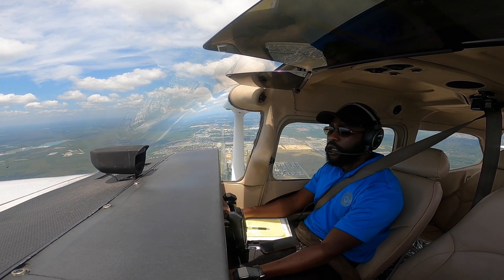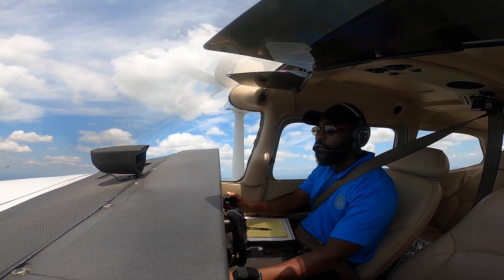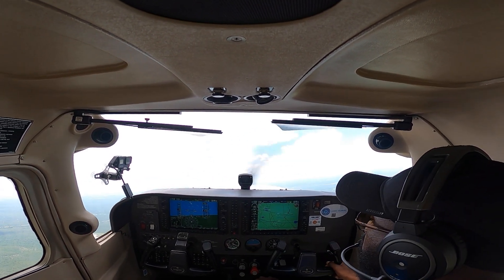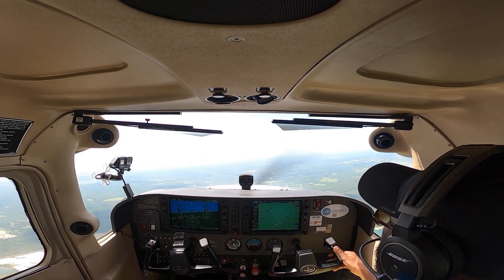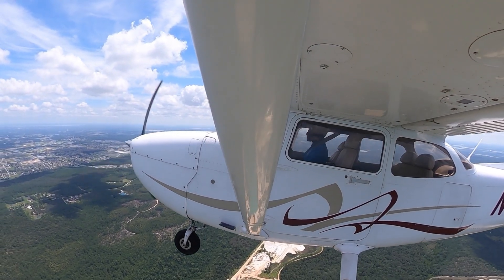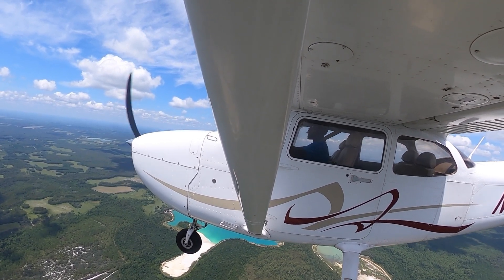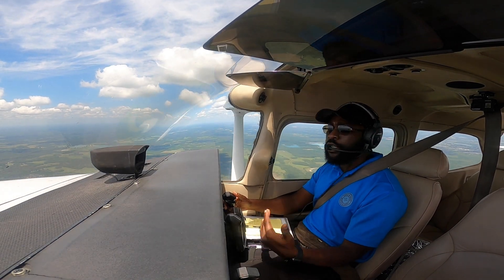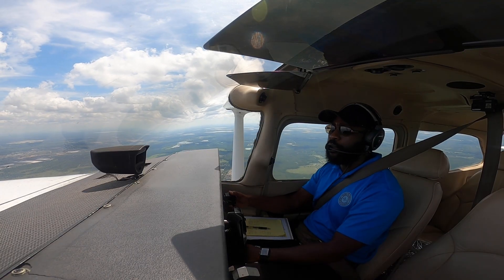How to Demonstrate the 'Lazy 8' Maneuver | Flight Training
In this video, I describe the Lazy 8 maneuver and its common errors.

The Lazy Eight maneuver, also known as the "Lazy 8," is a fundamental aerobatic flight maneuver often taught to pilots during flight training. It is designed to improve a pilot's understanding of aircraft control, coordination, and precision in executing turns and altitude changes. This maneuver resembles the figure-eight shape, with one loop flown upright and the other inverted, creating a continuous, graceful path in the sky.

Here's a step-by-step breakdown of the Lazy Eight maneuver:

1. **Entry**: To begin the Lazy Eight, the pilot first establishes a safe altitude and airspeed for the maneuver. The entry phase is typically performed level and in straight-and-level flight.

2. **Initial Turn**: The pilot initiates a gentle coordinated turn in one direction, usually to the left or right, with a bank angle of around 30 to 45 degrees. The key here is to maintain a constant bank angle throughout the turn.

3. **Increase in Bank**: As the aircraft continues the turn, the bank angle is gradually increased until it reaches its maximum, usually around 60 degrees. The aircraft should maintain a constant altitude during this phase.

4. **Top of the Loop**: At the top of the loop, the aircraft should be at its highest altitude for the maneuver. Here, the pilot starts to smoothly roll out of the bank while simultaneously applying back pressure on the control stick or yoke to initiate a descent.

5. **Inverted Portion**: As the aircraft transitions from the upright to the inverted portion of the figure-eight, the pilot maintains a constant bank angle, and the aircraft descends along the descending portion of the loop.

6. **Leveling Off**: The pilot continues the turn and gradually levels off to return to straight-and-level flight.

7. **Second Half**: The pilot repeats the entire process for the second half of the figure-eight, ensuring symmetry and coordination in the maneuver.

8. **Exit**: After completing both loops, the pilot returns to straight-and-level flight at the same altitude and airspeed as when the maneuver began.

Key principles to keep in mind during a Lazy Eight maneuver include maintaining a constant bank angle, using coordinated aileron and rudder inputs, and ensuring a consistent altitude throughout the maneuver. The goal is to execute smooth and precise turns that form a symmetrical figure-eight pattern in the sky.

The Lazy Eight helps pilots develop a good sense of aircraft control, coordination, and the ability to manage altitude and airspeed throughout complex maneuvers, making it a valuable skill for both flight training and aerobatic enthusiasts.